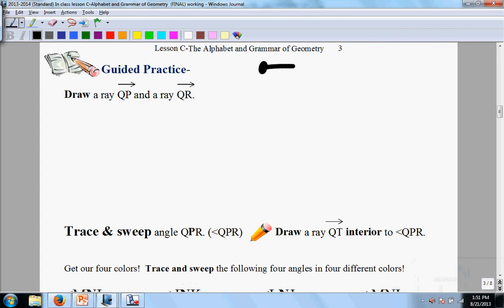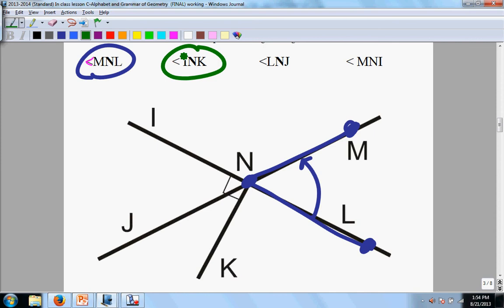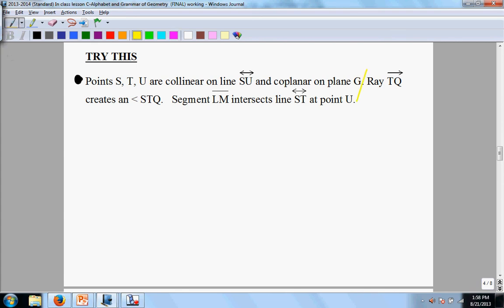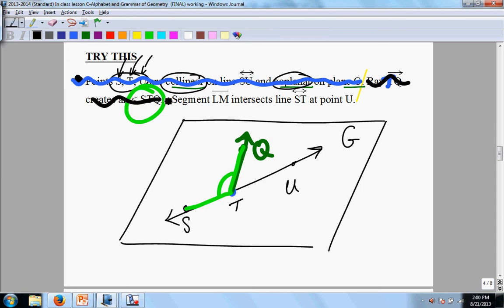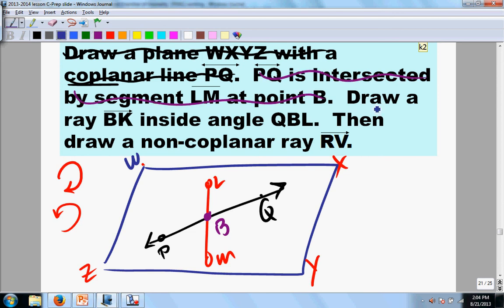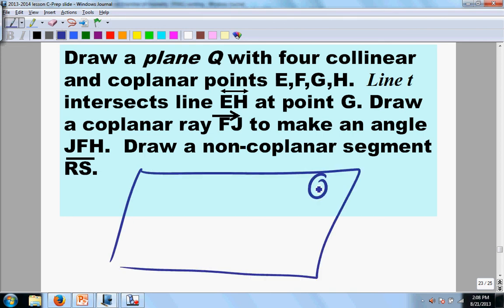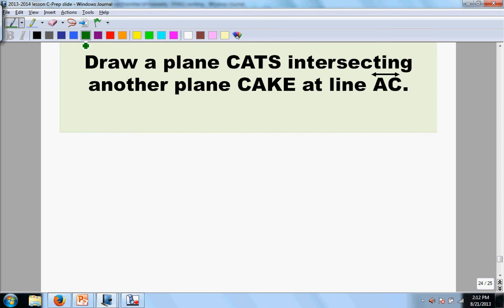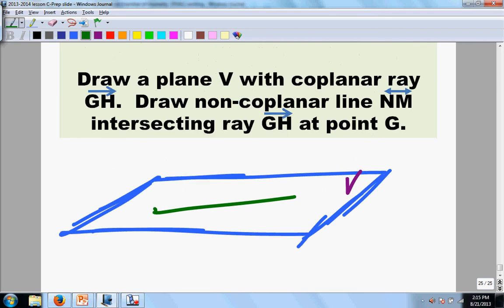In class recording lesson C